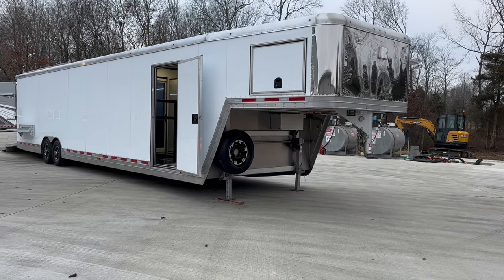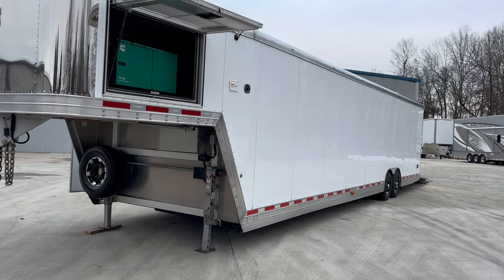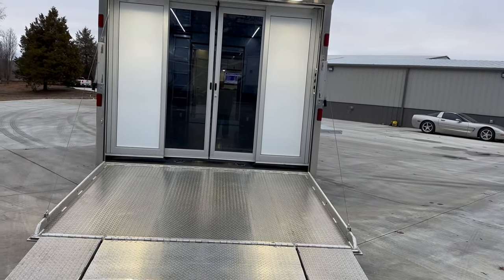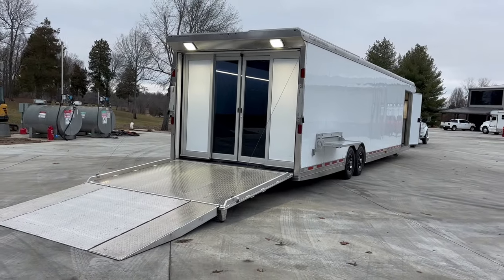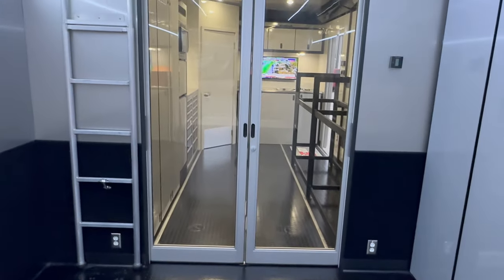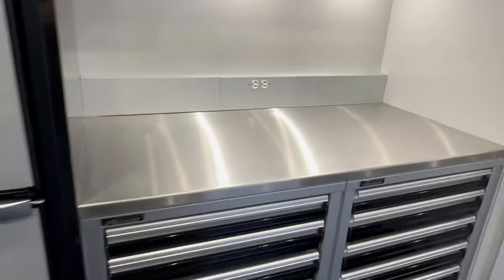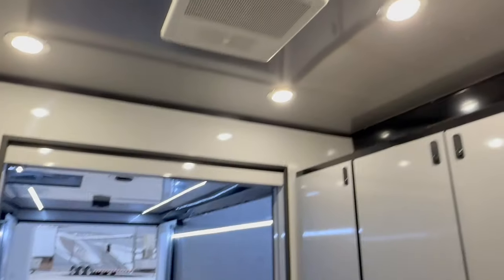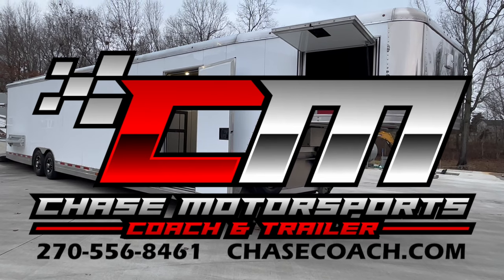Custom 44' Featherlite Race Trailer!!